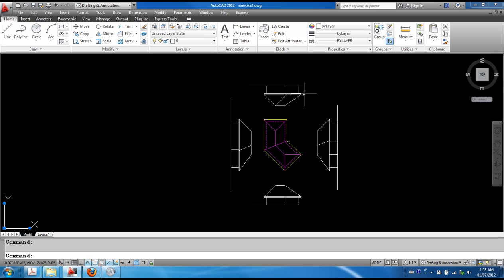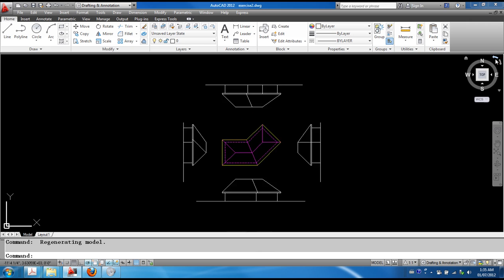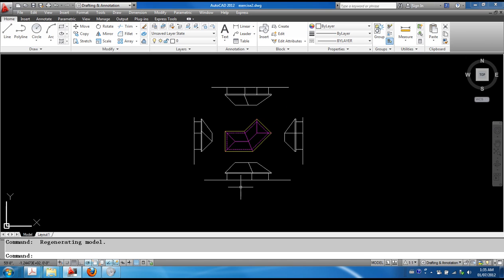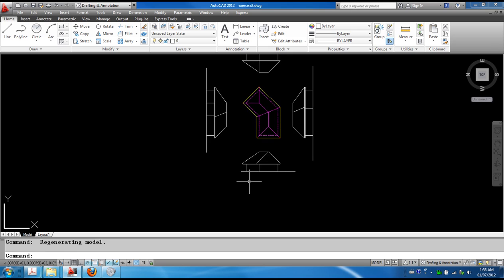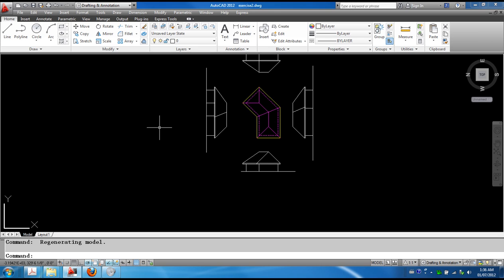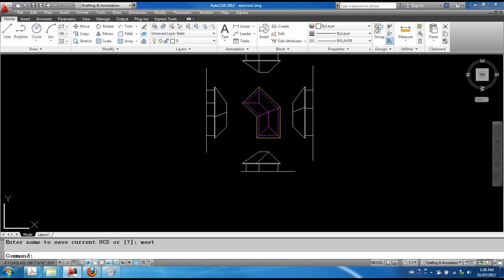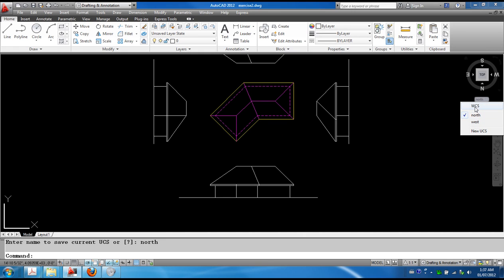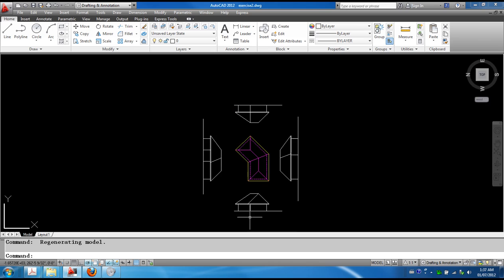LESSON 2 PART#04 more ucs